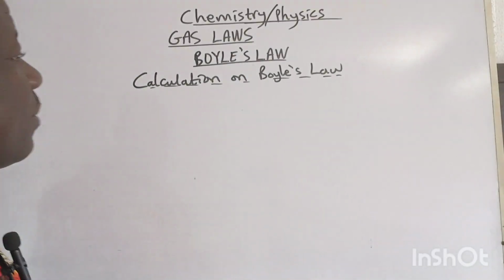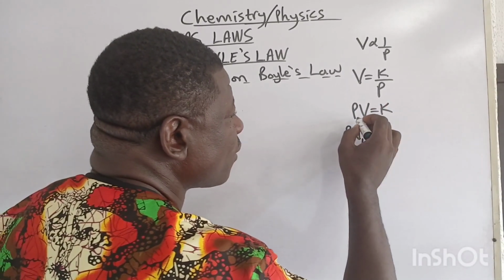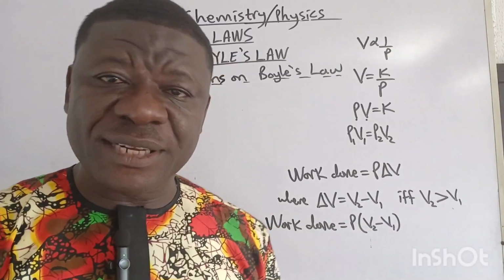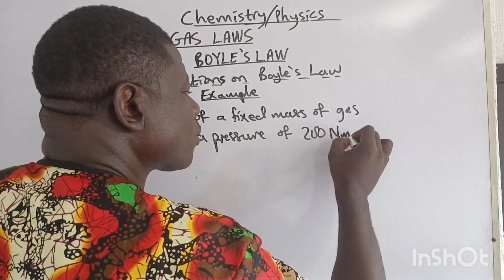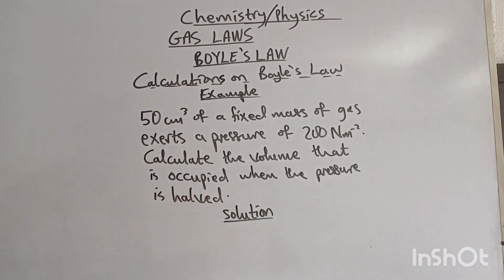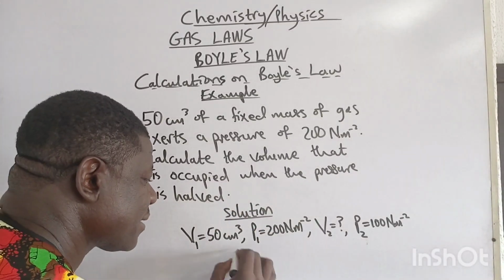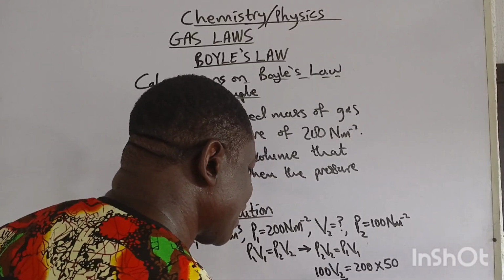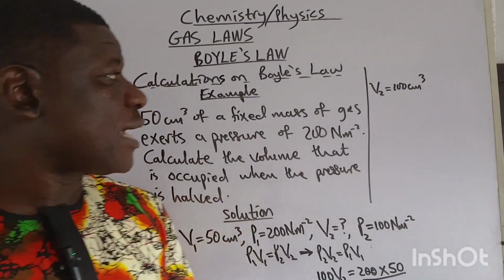CALCULATIONS ON BOYLE'S LAW